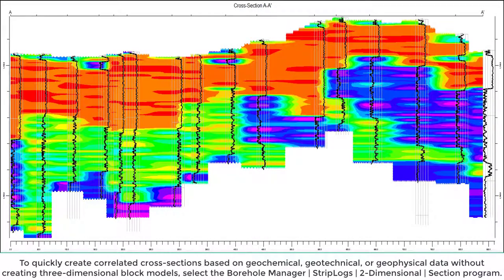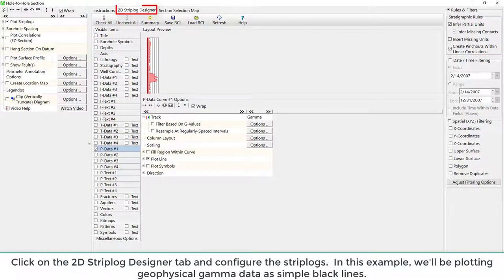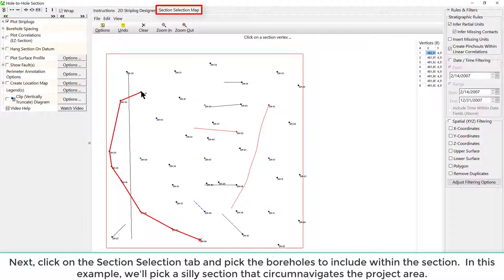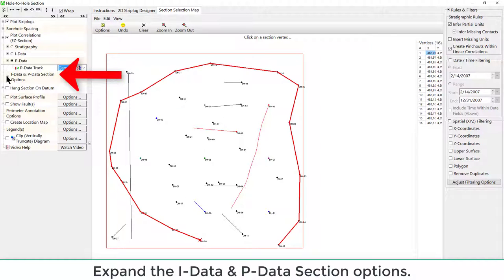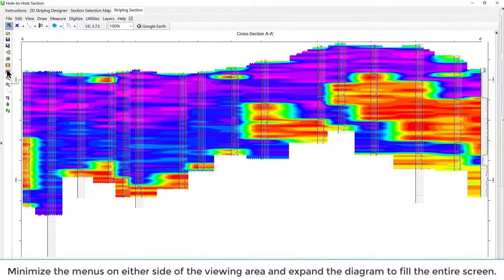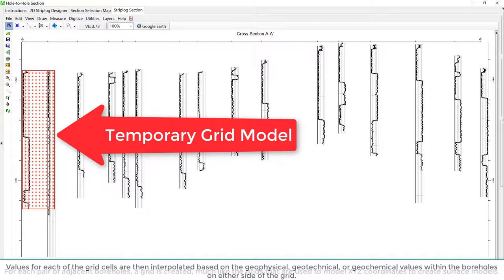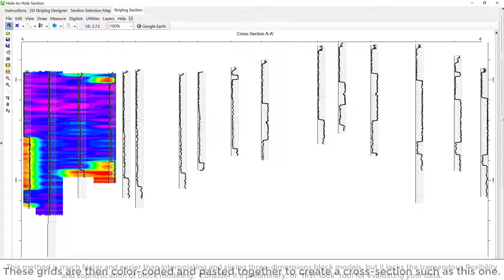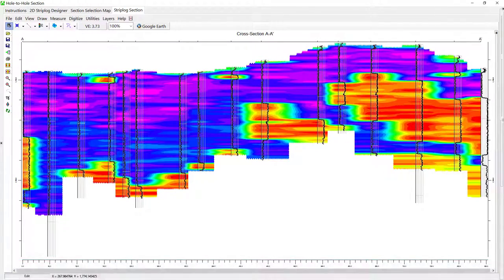(RTR 3.2.2.1.3.2) Geophysical Sections Without Block Modeling